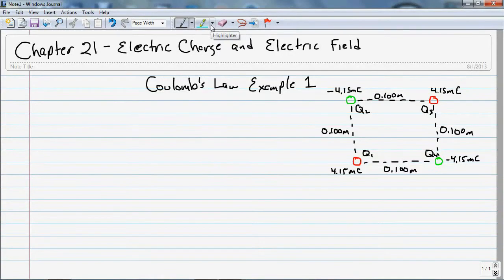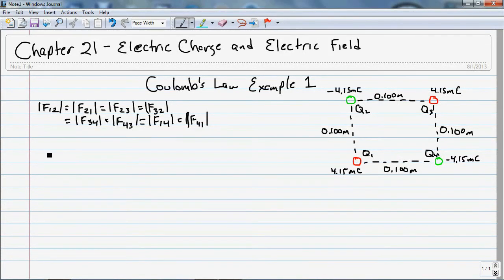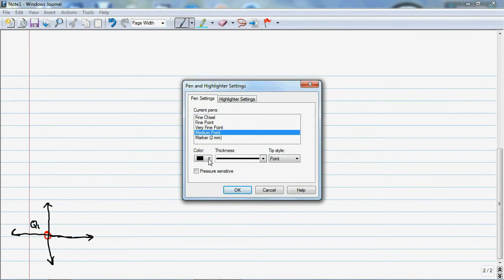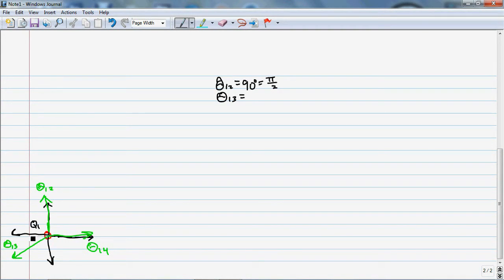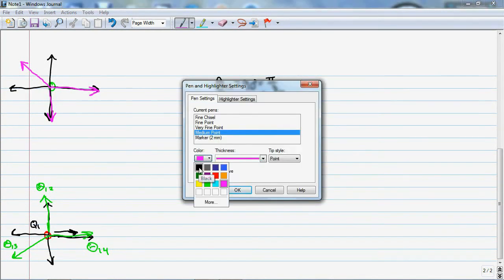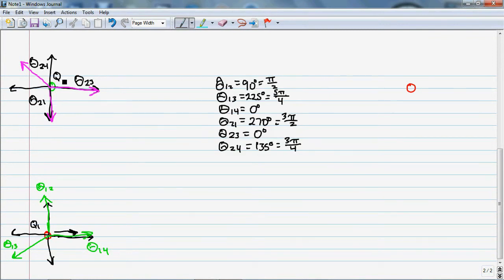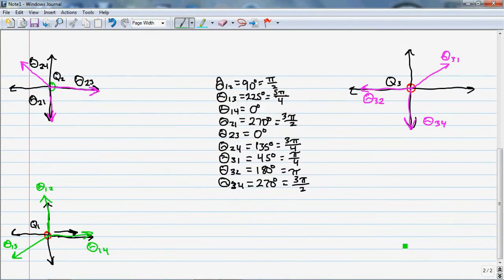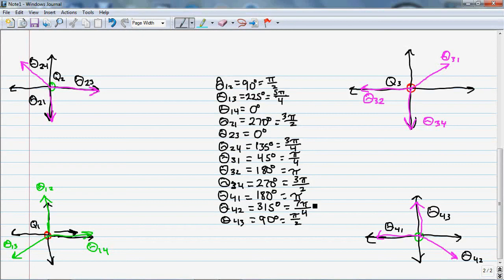0606 Chapter 21 Electric Charge and Electric Field Coulomb's Law Example 1 Part 1